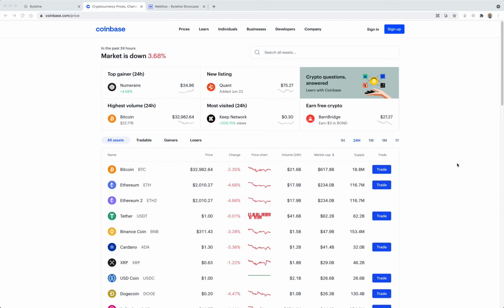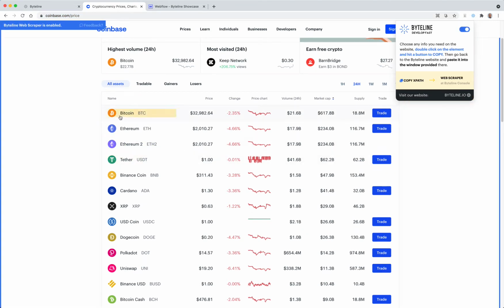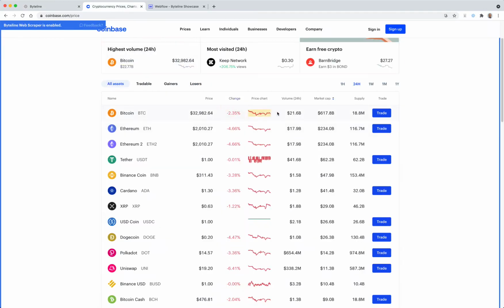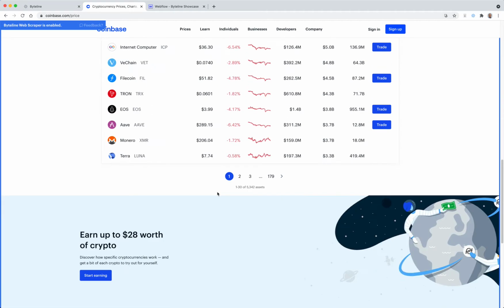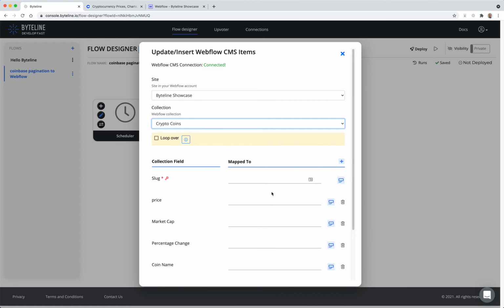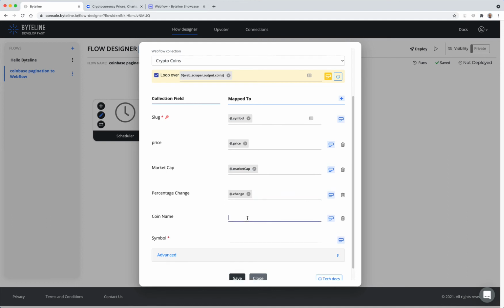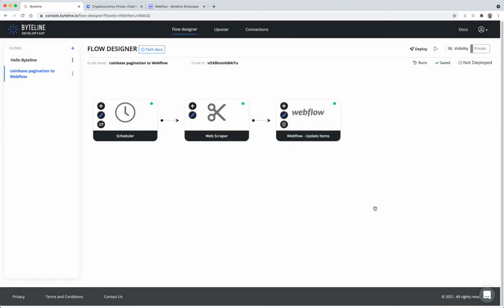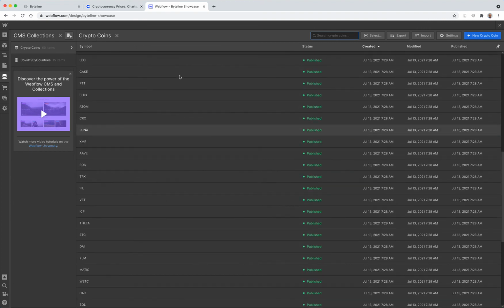Web scraping with pagination to Webflow CMS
This video demonstrates web scraping with pagination using the Byteline web scraper and its Chrome-based web scraper extension. The scraped data is exported to Webflow CMS.